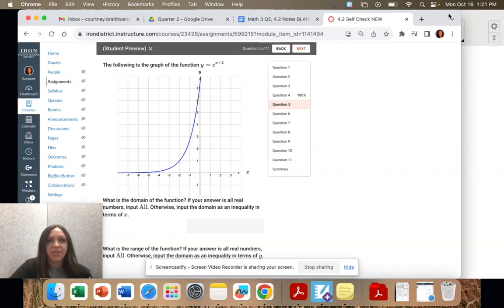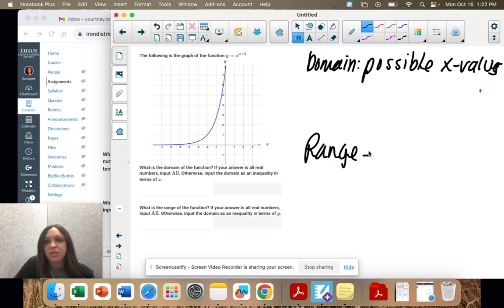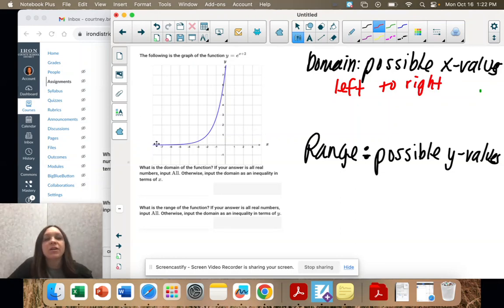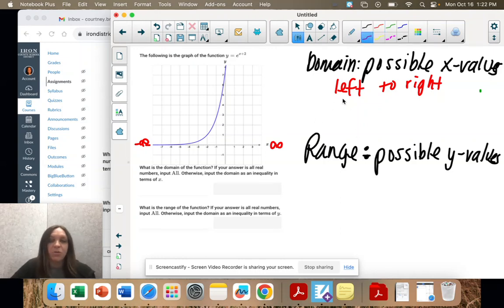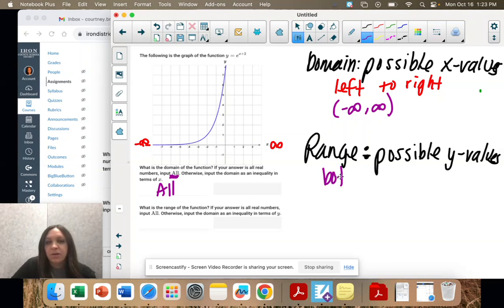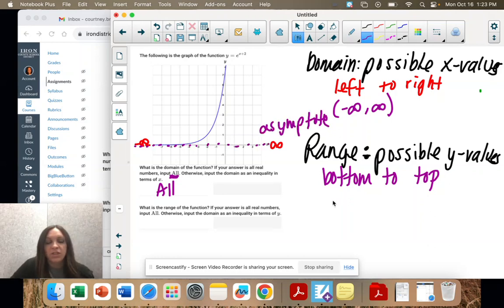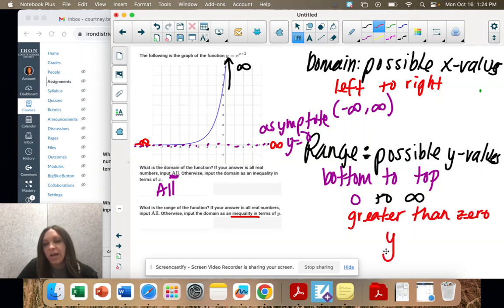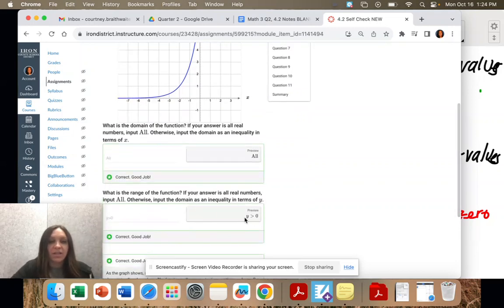Math 3 Q2, 4.2 #5